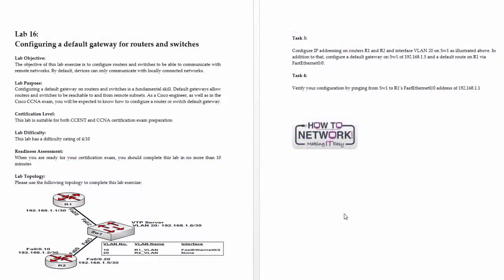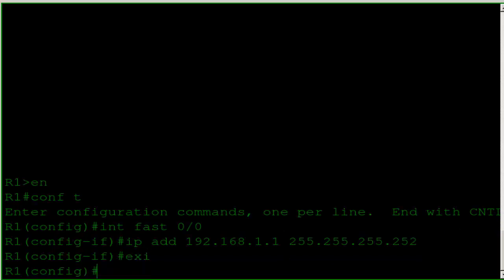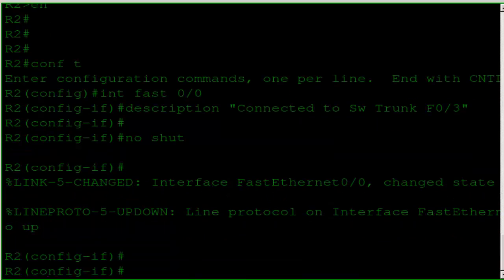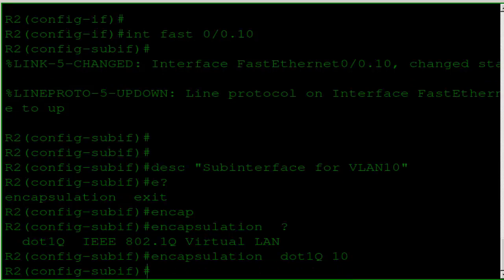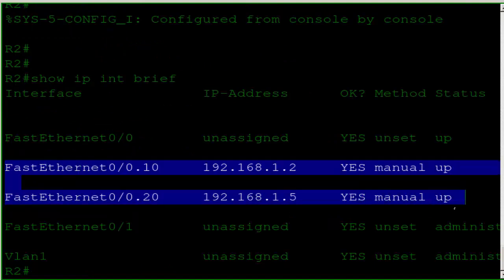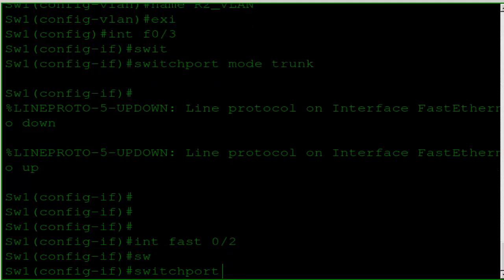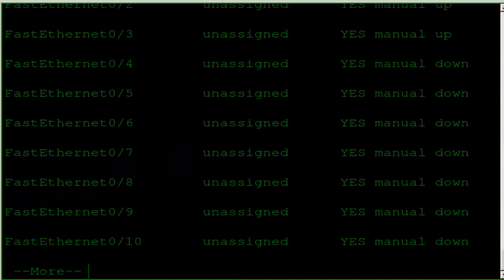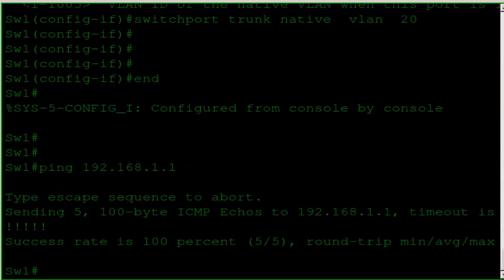11 Configuring a Default Gateway for Routers and Switches